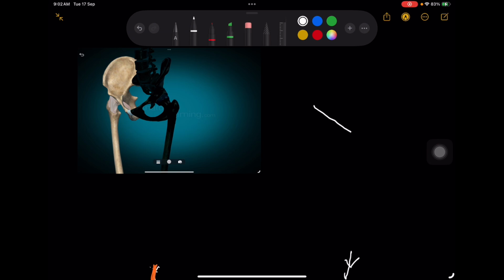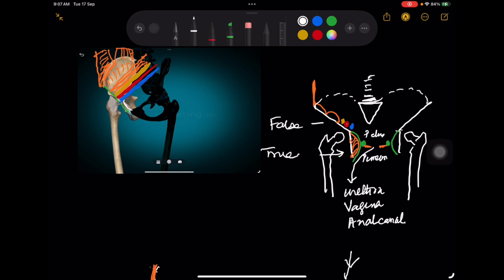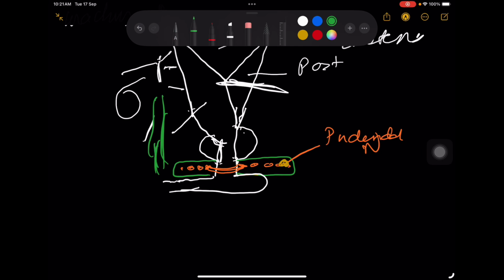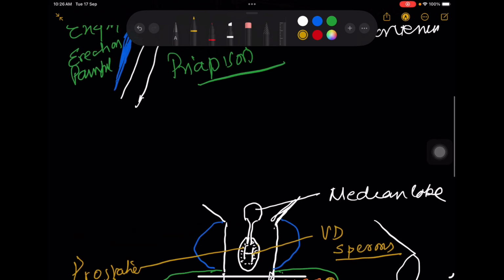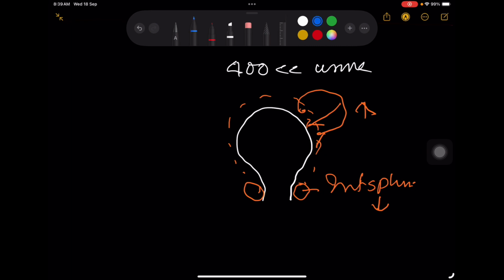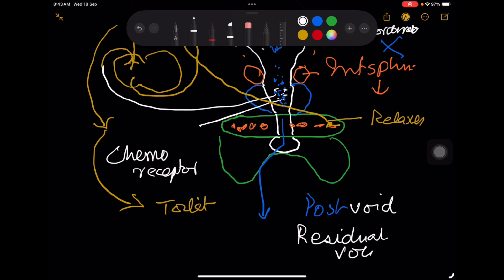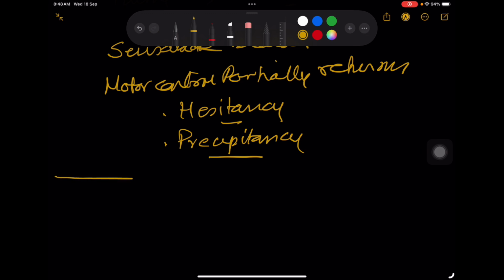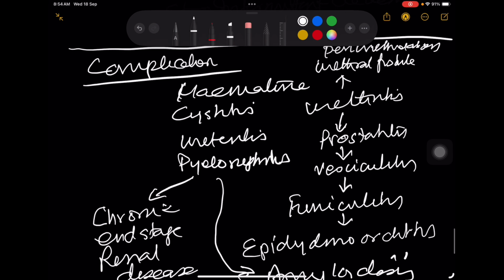Urinary Bladder Placement anatomy function neurogenic bladder management GKSINGH PIMS